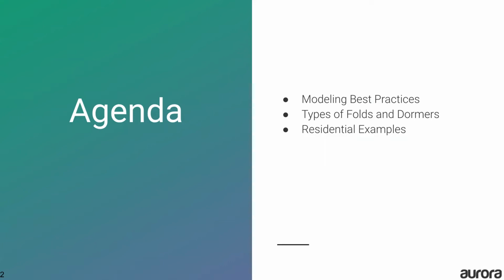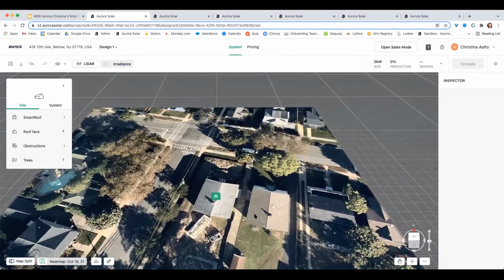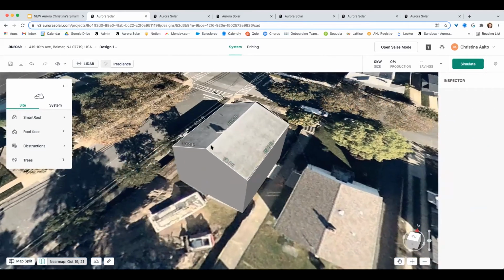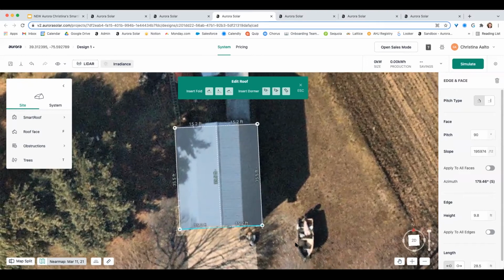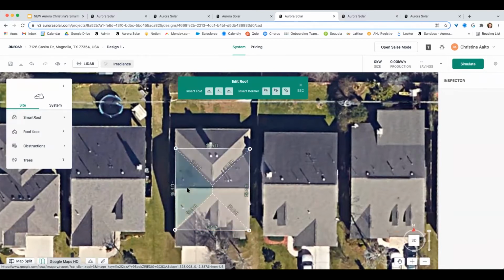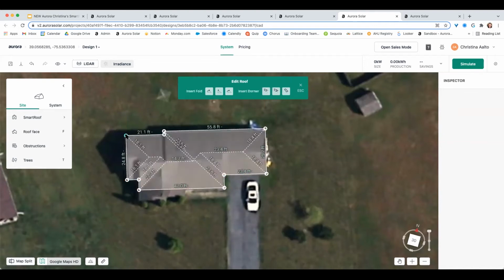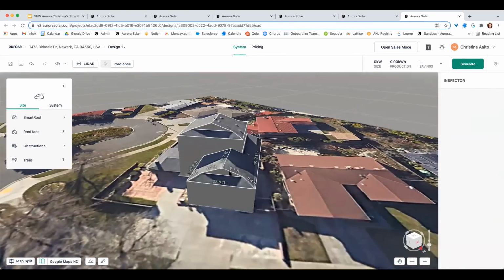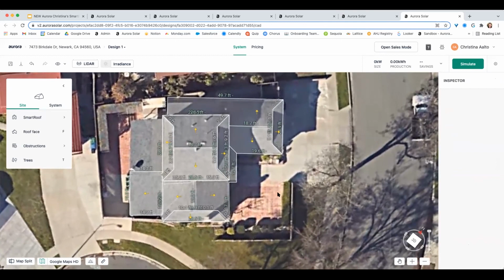NEW Aurora - Smart Roof Training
In this training video, we’ll go over some modeling best practices with the Smart Roof tool, we’ll go over key functions like how to model folds and dormers and how to add those to a structure, and then we’ll go over a couple different residential examples ranging from easy, intermediate, and then some slightly more advanced roofs.

Here are the addresses that we will go through during the demonstration with the timestamp for each address in the training:
0:00 - Introduction
4:13 - Gabled Roof:  419 10th Ave, Belmar, NJ 07719, USA
11:45 - Flat Fold: 420 W Yosemite Ave, Madera, CA 93637, USA
14:07 -  Pitched Fold: 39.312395, -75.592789
20:20 - Dormers: 7126 Casita Dr, Magnolia, TX 77354, USA
26:36 - Split Roof: 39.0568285, -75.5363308
30:02 - Advanced Roof Merging + Vertical Folds: 7473 Birkdale Drive, Newark, CA 94560